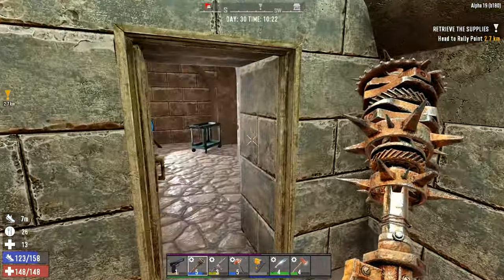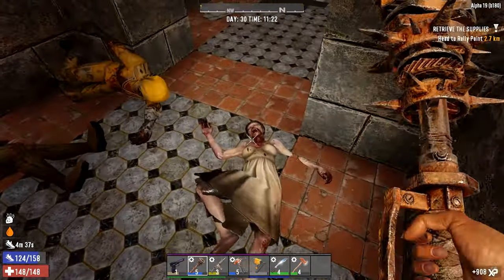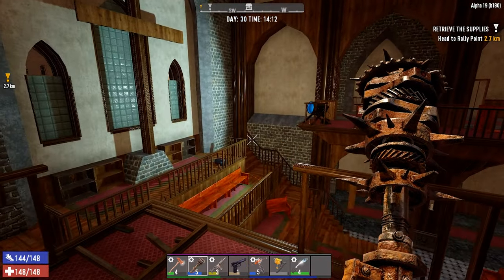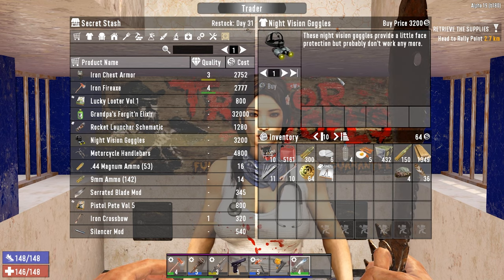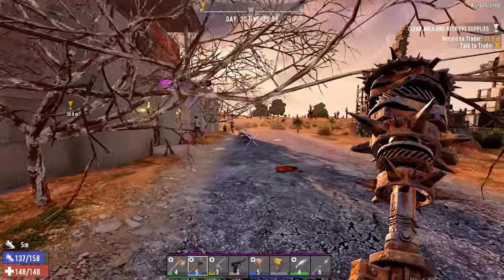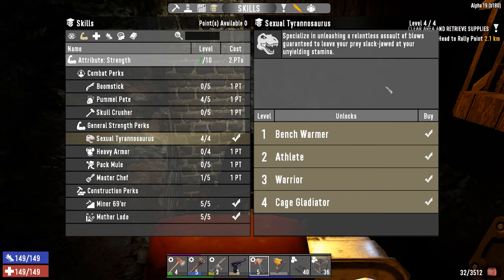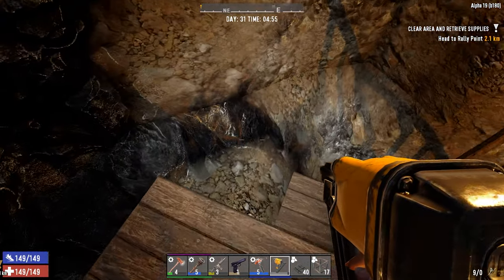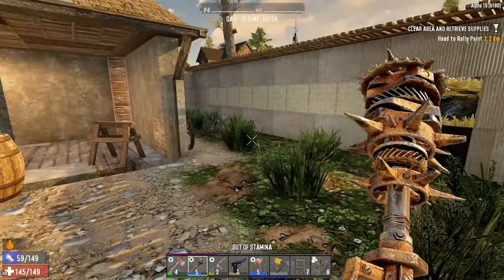7 Days to Die Alpha 19 | Take me to Church: The Cathedral | Day 30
We go to Sister Jen's town to visit the Cathedral, culminating with terrifying guests, weapon and base upgrades, and the world's luckiest chicken shot!

♫ MUSIC CREDITS ♫